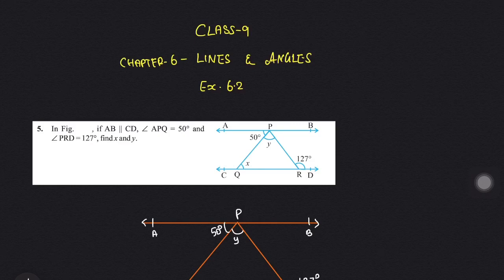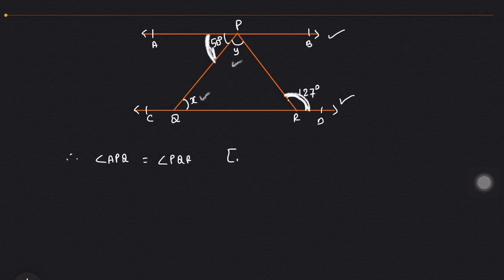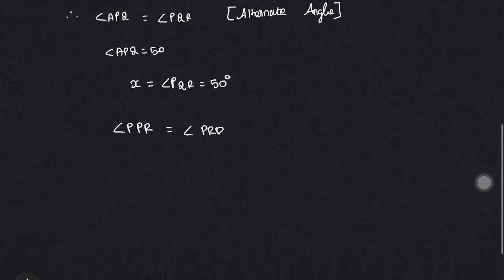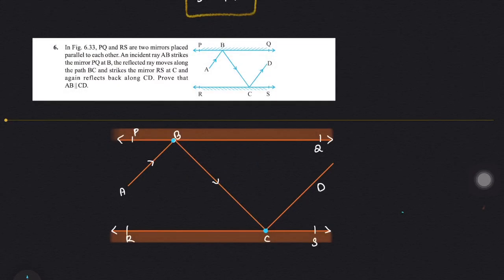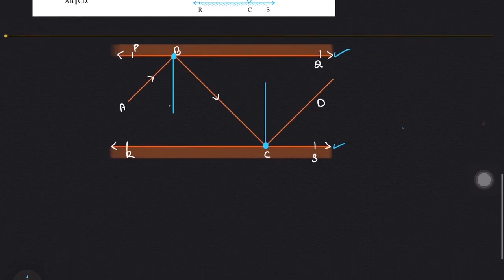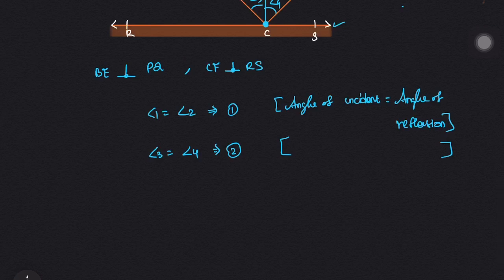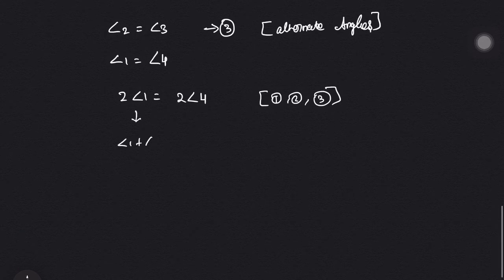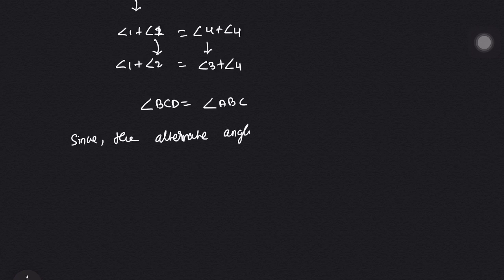Lines and angles 6